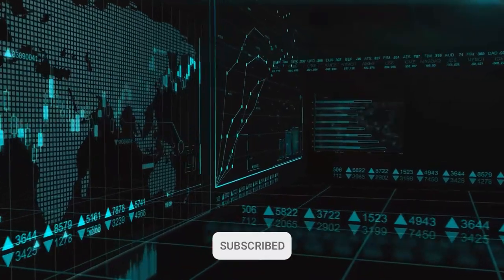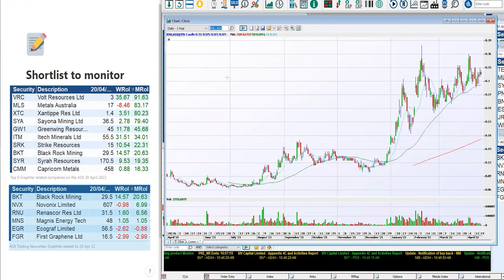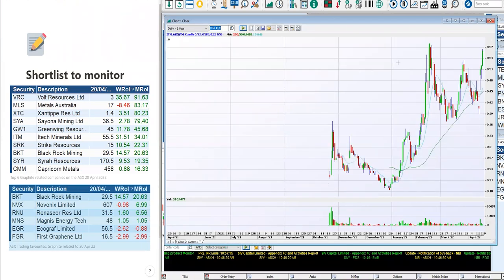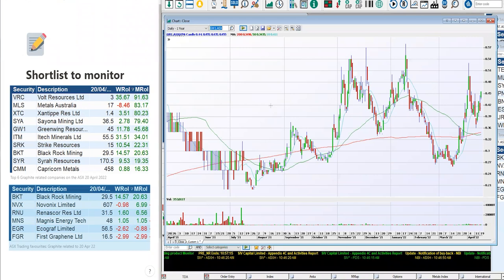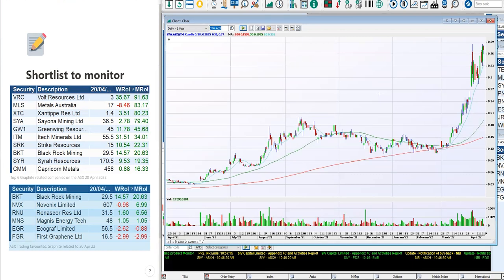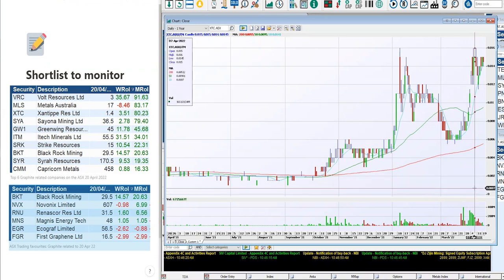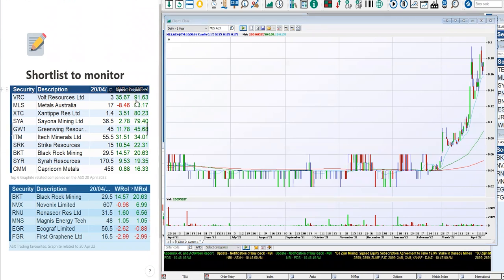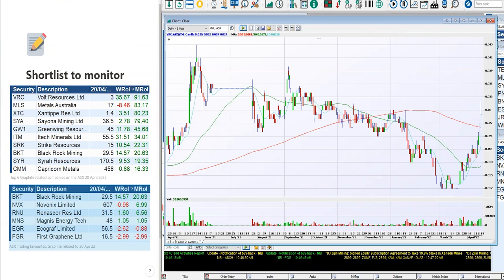Top 6 Graphite Stocks | VRC MLS XTC GW1 ITM RNU NVX BKT | ASX Leaders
The Top Graphite miners on the ASX have rallied +16% to +91% this month as the battery minerals theme surges again. Finer Market Points explores the Top 6 Graphite, Graphene and Graphite-related companies share price performance and correlations while looking at Volatility Contraction Patterns, Pocket Pivots and Wyckoff Springs.
Shares in Play highlights the charts, breakout points and leading chart patterns for trading battery mineral stocks on the ASX

Trading Pocket Pivots from Gil Morales and Chris Kacher's extension of William O'Neil and his CAN SLIM trading methods used by Investors Business Daily:

Shares In Play reviews industries to see what's behind the strongest gainers on the market's leading themes. Diving into the industry and theme to find the Top 6 performers and assess the breakout point and charts behind these rallies. Most of these leaders create a Pocket Pivot before starting their rapid rallies and often the best rallies came from Volatility Contraction Patterns (VCP s).

FMP Surfaces the top trading shares on the ASX by combining two leading scanning and filtering tools. William O'Neil's Relative Strength Index (RS Index) and Mark Minervini's Volatility Contraction Pattern (VCP) are two of most highly regarded filtering methods to find the market's best trading shares. Applying these scans to the ASX to find a shortlist of trading shares to review.

ASX trading history shows that the strongest rallies have come from the Small-Cap miners, out-performing the larger caps that contribute to the theme help drive the market as the ASX200 reaches new highs. Investors Business Daily publish RS Index data for the US, although this data is harder to come by for the ASX. Finer Market Points looks at the best small-caps to understand their charting patterns, volume, timing, and gains to find Pocket Pivots, Volatility Contraction Patterns, Buyable Gap Ups, and High and Tight Flags along with RS Index and VCP scanning. These are used in conjunction with canslim (CAN SLIM) and Wyckoff theory.

Finer Market Points connects leading market themes with the best-performing companies for better trading. Finer Market Points is presented by Christopher Hall with Shares In Play looking at the best performing growth shares and ASX small caps riding the tailwind of the industry themes leading the market higher. The Hot stocks to trade now range from ASX 200 blue chips to small tech stocks and mining stocks with the strongest performances.

Start 0:00
Novonix Limited NCX ASX 0:20
Renascor Resources Ltd RNU ASX 0:39
EGR ASX and FGR ASX down for the month 0:54
ASX Top 6 Graphite companies 0:57
Itech Minerals Ltd ITM ASX 1:04
Greenwing Resources GW1 ASX 1:40
Sayona Mining Ltd SYA ASX 2:11
Xantippe Res Ltd XTC ASX 2:39
Metals Australia MLS ASX 3:03
Volt Resources Ltd VRC ASX 3:26